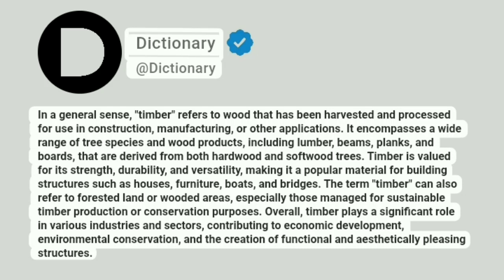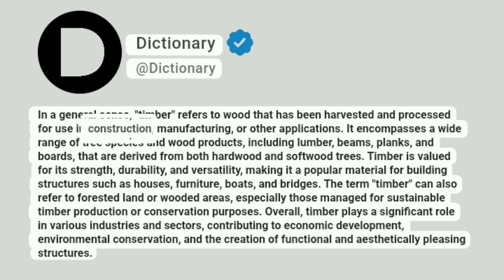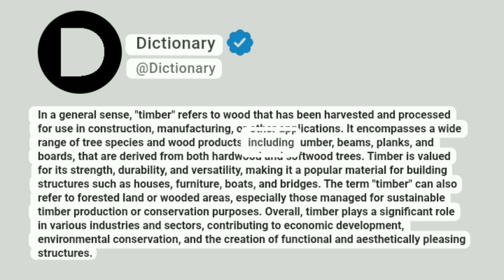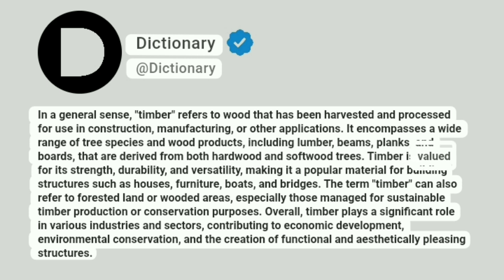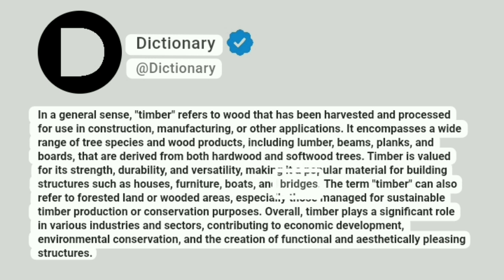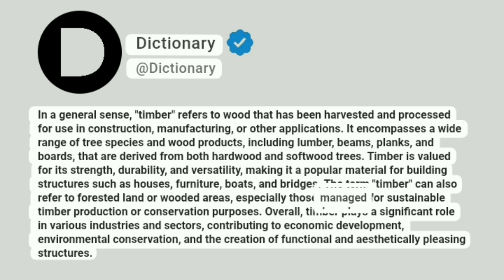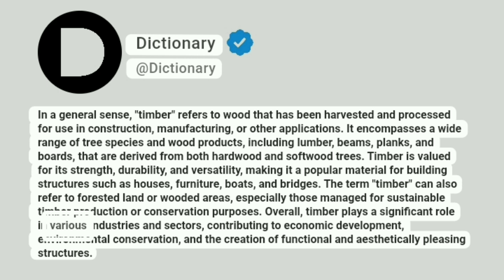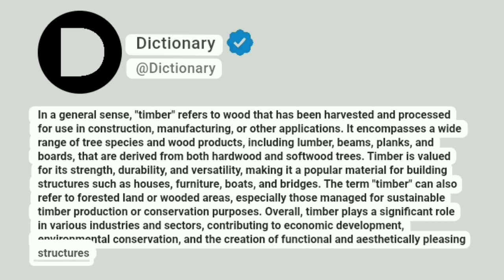Timber Meaning In English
In a general sense, "timber" refers to wood that has been harvested and processed for use in construction, manufacturing, or other applications. It encompasses a wide range of tree species and wood products, including lumber, beams, planks, and boards, that are derived from both hardwood and softwood trees. Timber is valued for its strength, durability, and versatility, making it a popular material for building structures such as houses, furniture, boats, and bridges. The term "timber" can also refer to forested land or wooded areas, especially those managed for sustainable timber production or conservation purposes. Overall, timber plays a significant role in various industries and sectors, contributing to economic development, environmental conservation, and the creation of functional and aesthetically pleasing structures.